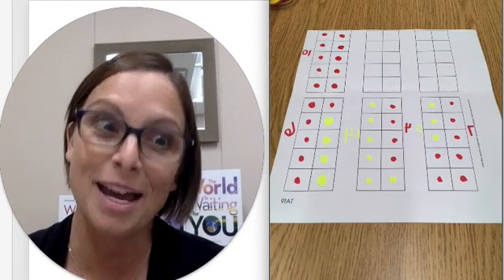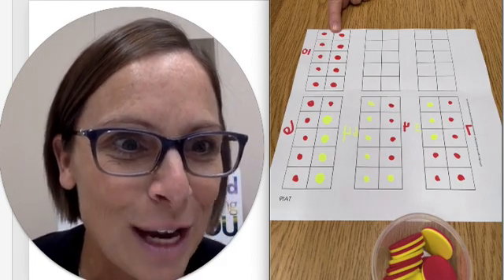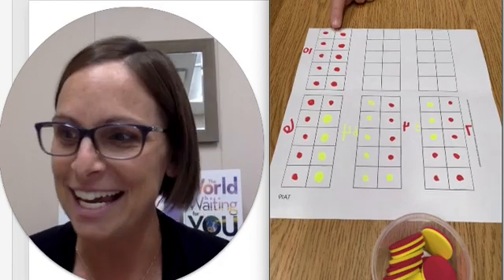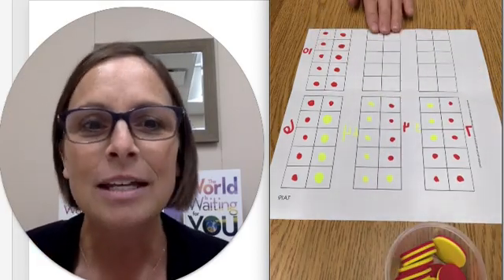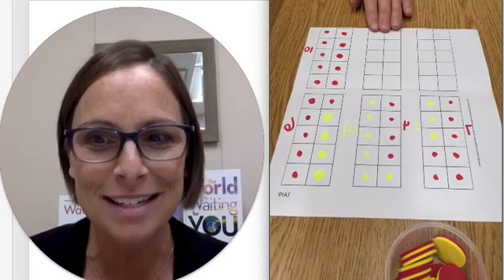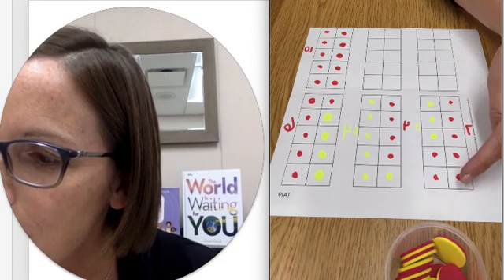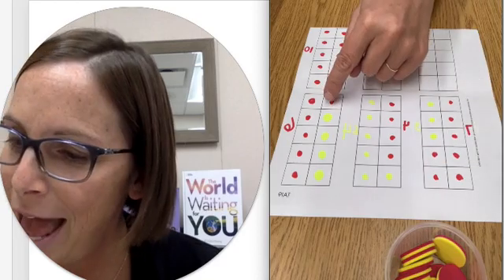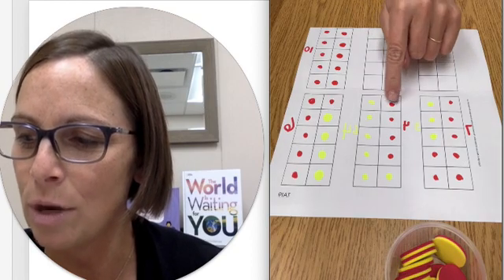3 2 Ten Frame